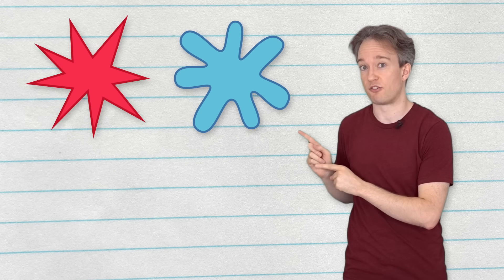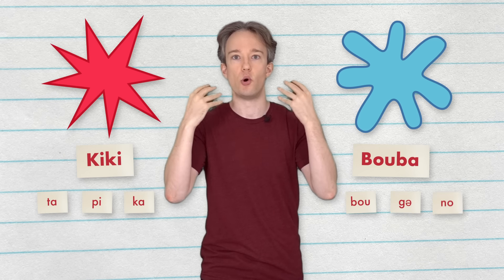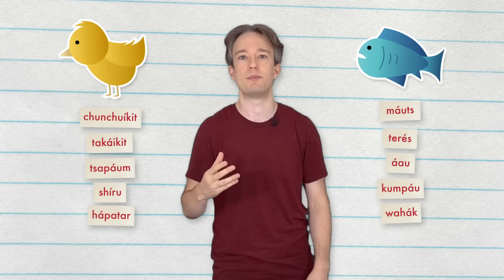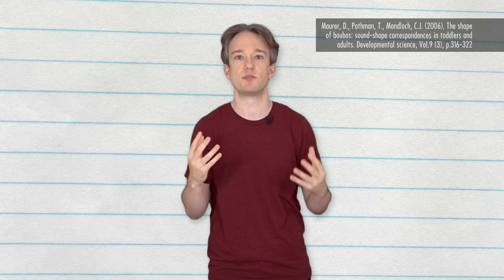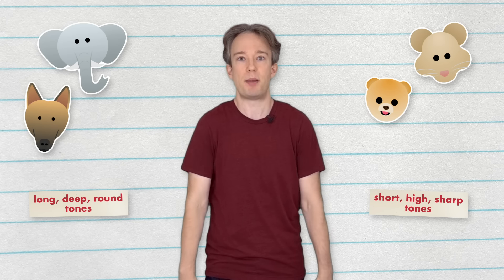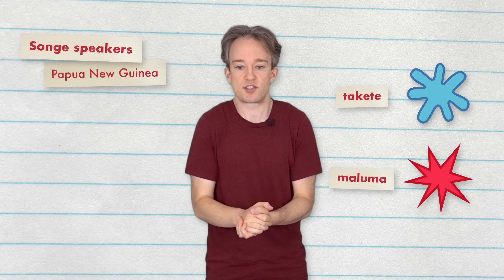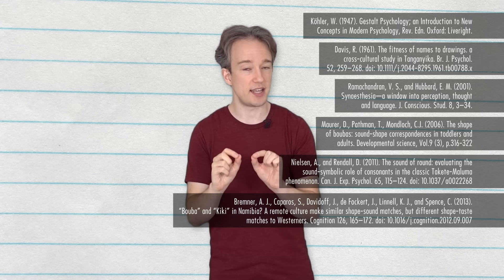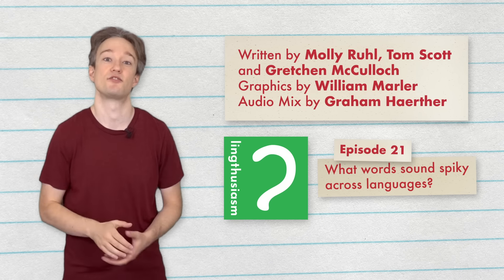Which Is "Bouba", and Which Is "Kiki"?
Sooner or later, I was going to get around to this: it's one of the most famous experiments in linguistics. •
Written with Molly Ruhl and Gretchen McCulloch. Gretchen's podcast has an episode all about this

Gretchen's book BECAUSE INTERNET, all about the evolution of internet language, is available:

REFERENCES:
Köhler, W. (1929). Gestalt Psychology. New York: Liveright.
Ramachandran, V. S., Hubbard, E. M. (2001) Synaesthesia—A window into perception, thought and language. Journal of Consciousness Studies 8: 3–34.
Berlin, B. (1994). Evidence for pervasive synesthetic sound symbolism in ethnozoological nomenclature. In L. Hinton, J. Nichols & J. Ohala (Eds.), Sound symbolism (pp. 76 – 93). New York: Cambridge University Press.
Davis, R. (1961). The fitness of names to drawings. a cross-cultural study in Tanganyika. Br. J. Psychol. 52, 259–268. doi: 10.1111/j.2044-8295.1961.tb00788.x,
Ramachandran, V. S., and Hubbard, E. M. (2001). Synaesthesia—a window into perception, thought and language. J. Conscious. Stud. 8, 3–34.,
Koriat, A., & Levy, I. (1979). Figural symbolism in Chinese ideographs. Journal of Psycholinguistic Research, 8 (4), 353 – 365.
Maurer, D., Pathman, T., Mondloch, C.J. (2006). The shape of boubas: sound-shape correspondences in toddlers and adults. Developmental science, Vol.9 (3), p.316-322,
Nielsen, A., and Rendall, D. (2011). The sound of round: evaluating the sound-symbolic role of consonants in the classic Takete-Maluma phenomenon. Can. J. Exp. Psychol. 65, 115–124. doi: 10.1037/a0022268,
Bremner, A. J., Caparos, S., Davidoff, J., de Fockert, J., Linnell, K. J., and Spence, C. (2013). “Bouba” and “Kiki” in Namibia? A remote culture make similar shape-sound matches, but different shape-taste matches to Westerners. Cognition 126, 165–172. doi: 10.1016/j.cognition.2012.09.007
De Saussure, F. (2011, republished from 1916). Course in general linguistics. Columbia University Press.
Styles, S.J., & Gawne, L. (2017). When Does Maluma/Takete Fail? Two Key Failures and a Meta-Analysis Suggest That Phonology and Phonotactics Matter. I-Perception, 8(4), 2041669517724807.